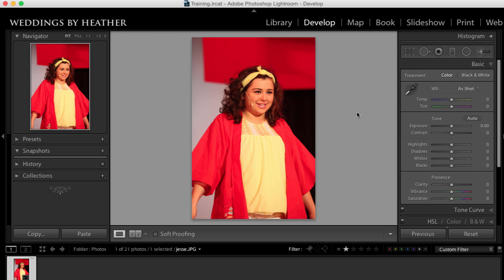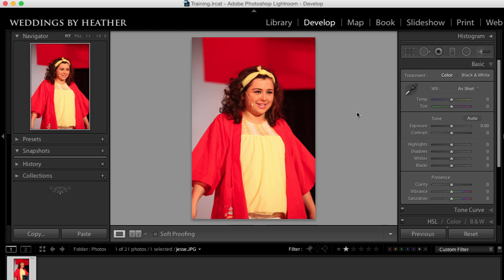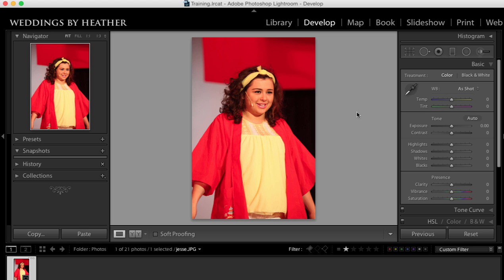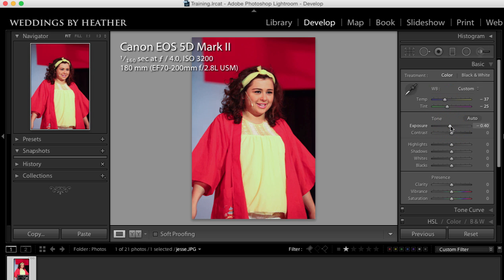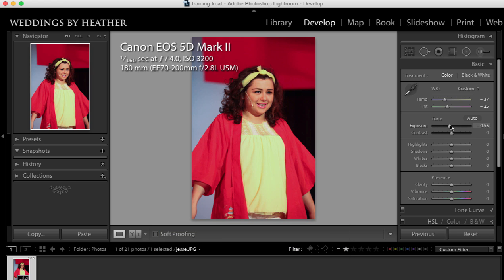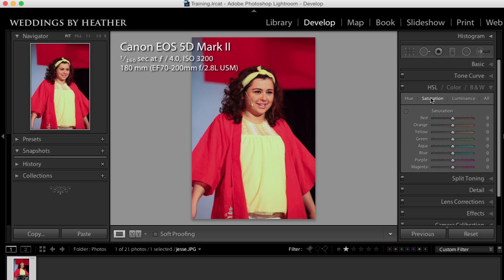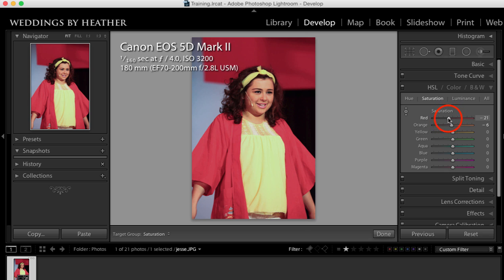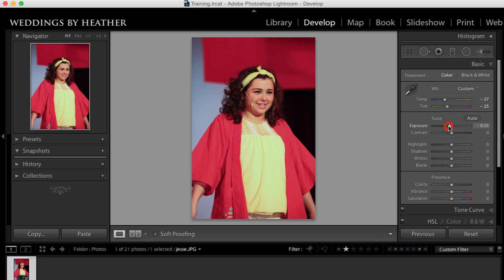Lightroom Tutorial - Decreasing Saturation Using the Targeted Adjustment Tool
In this video, I share how to remove (or decrease) a harsh color cast.